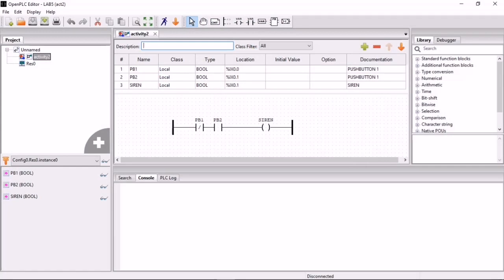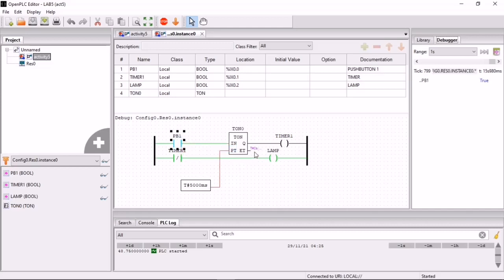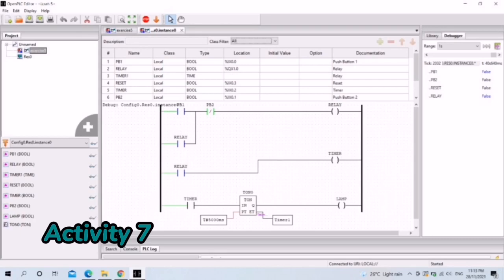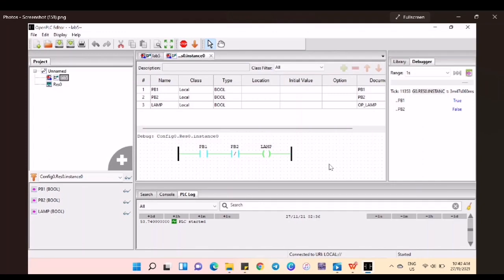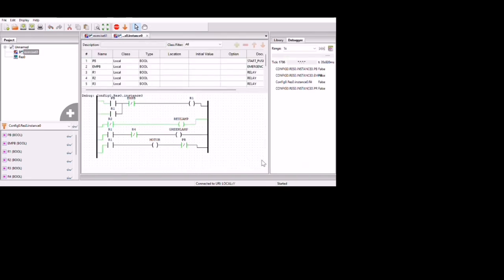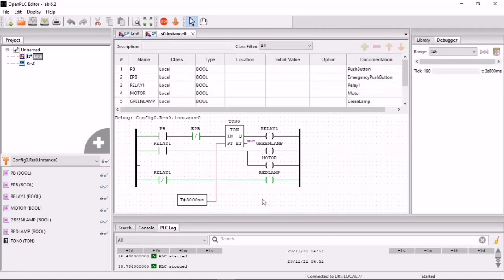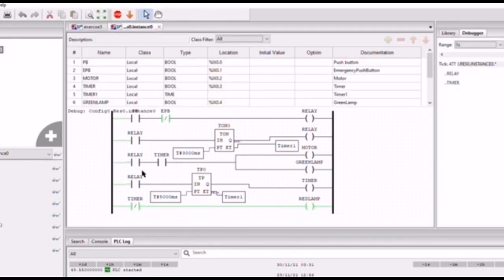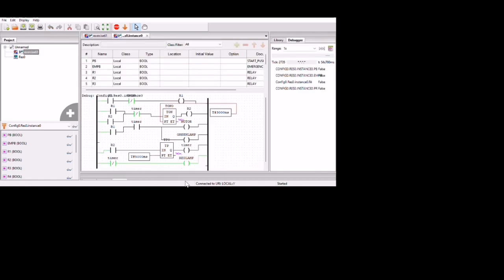BEV30401 - POWER LAB ENGINEERING 1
Lab Exercise 5 : Electro-pneumatic And Its Integration With Relays

Lab Exercise 6 : PLC Ladder Logic Application On Conveyor Motor